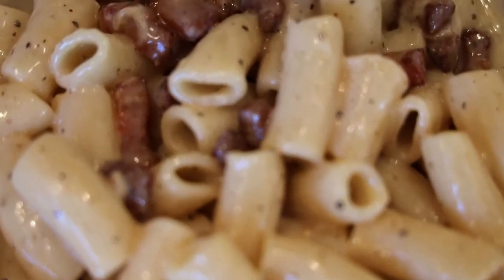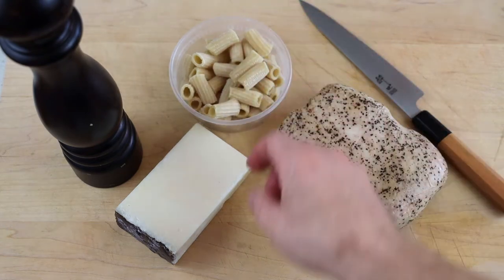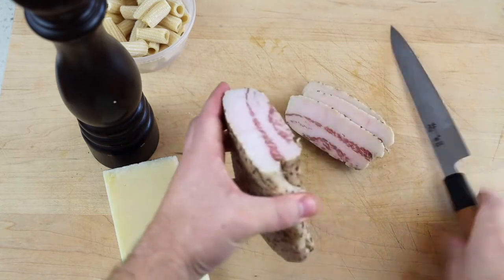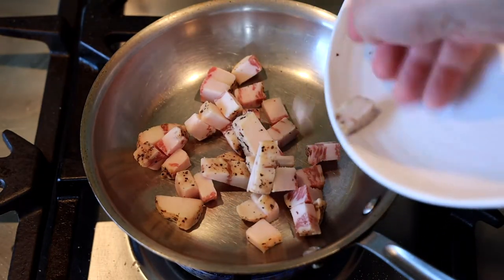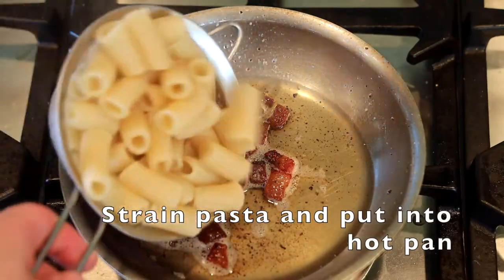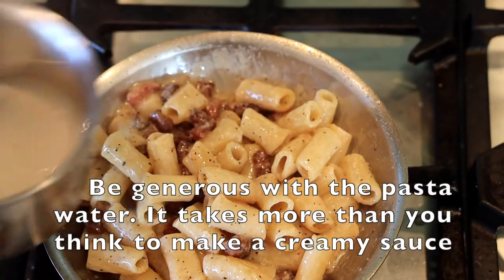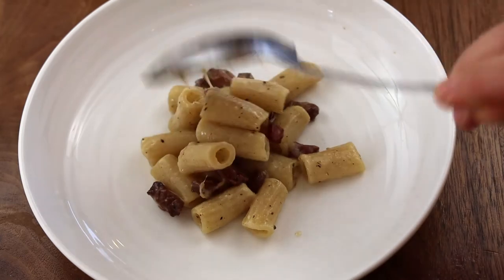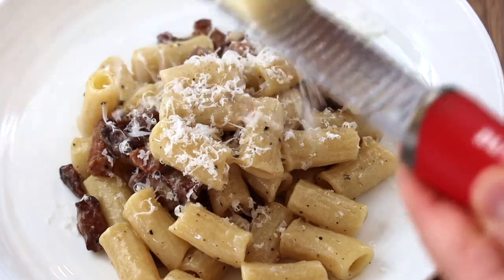Easy 10 Minute Pasta Dish Everyone Should Know | Roman Style Alla Gricia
Here's another classic Roman pasta dish everyone should know how to prepare. It uses only a few ingrediants and is so incredibly flavorful.

Recipe:

1 serving pasta ( I like to use fresh rigatoni but any pasta will work)
3oz Guanciale (pancetta or bacon will work)
3oz Pecarino Romano ( buy the good stuff, it makes all the difference)
Black pepper & Salt to taste

Same idea as the cacio e pepe except this time you are adding crispy guanciale. No need to cook the noodles in the pan for this one. You can cook until al dente and finish quickly in the pan off the heat.

The starch from the pasta water really helps make the sauce. Be generous with the water and toss the pasta until it looks creamy and delicious.